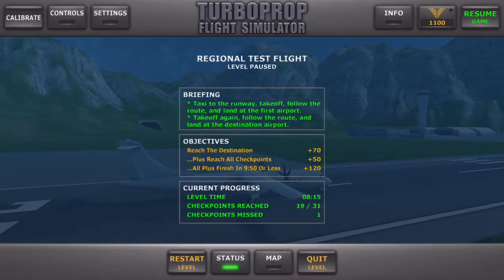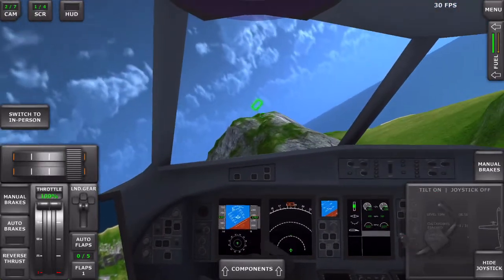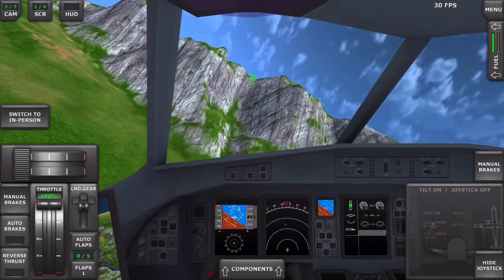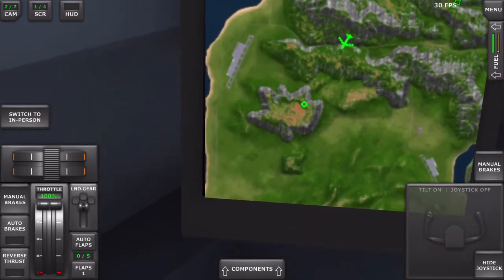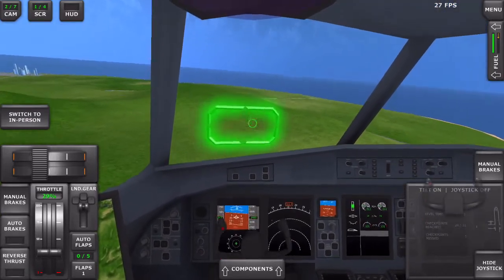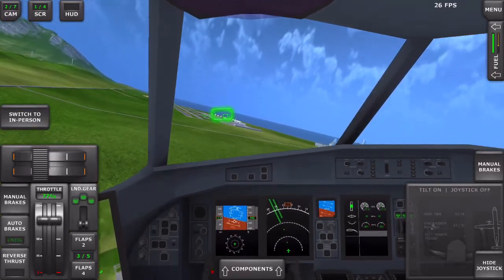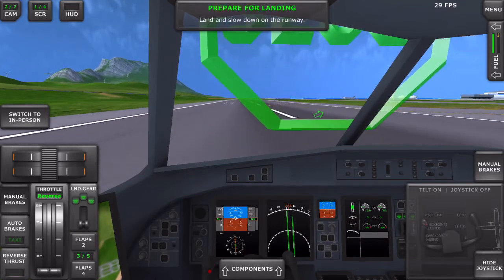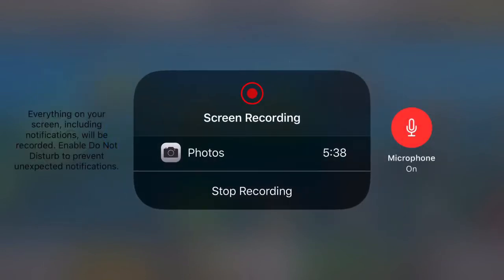Turboprop Flight Sim Ep. 1, Part 2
Second part of episode one of this series